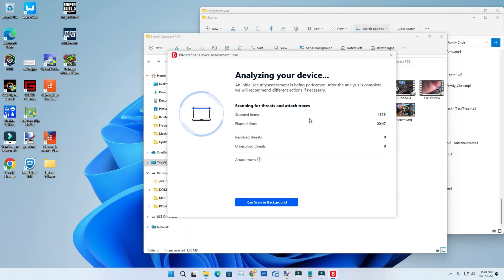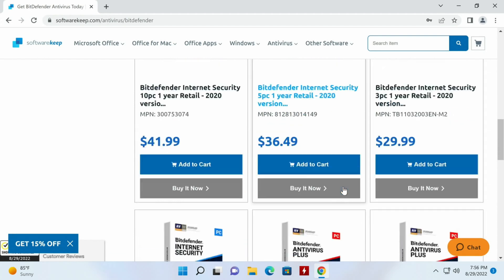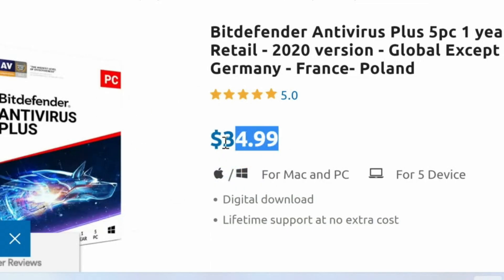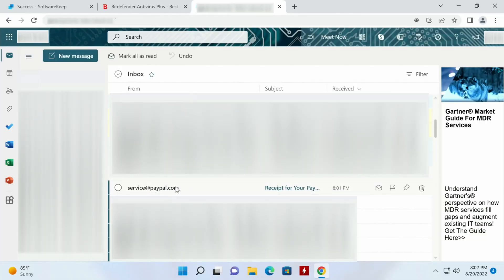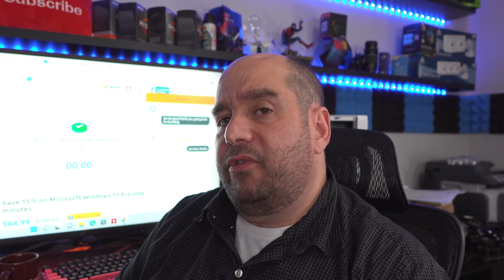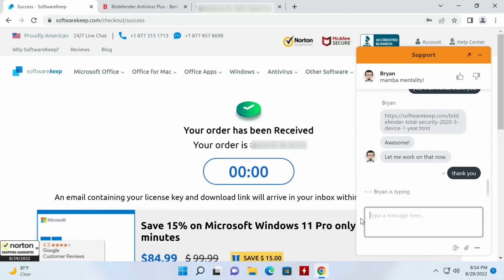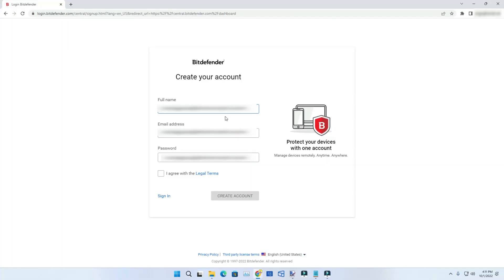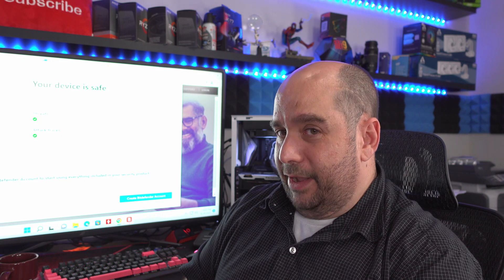Why you should Stop Paying so Much for Antivirus Software for your PC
Stop Paying so Much for Antivirus Software for your PC, they're expensive, but they do protect us.  This is where I buy my AntiVirus software, it's very affordable, find your favorite here too and stay safe.

0:00 Where do you use your computer?
0:33 Where do I buy my antivirus
2:18 I am buying antivirus
2:47 My Coupon Code
4:37 What was your experience with Softwarekeep and a free upgrade
5:30 They sent me my license for BitDefender Total Security
6:50 How to register at BitDefender to use your license
7:37 Coupon Code